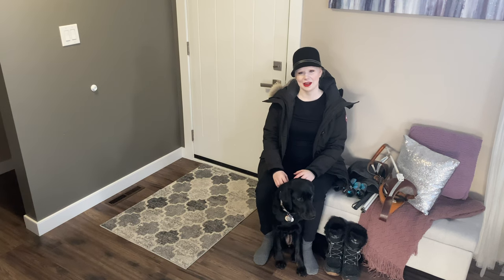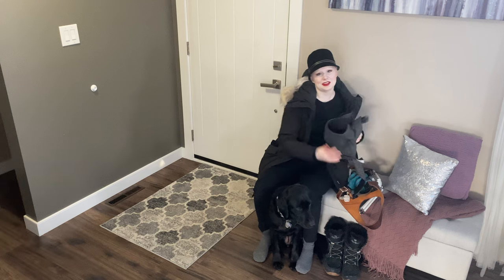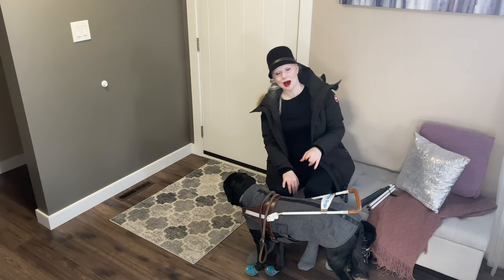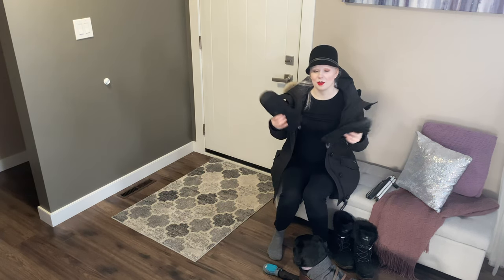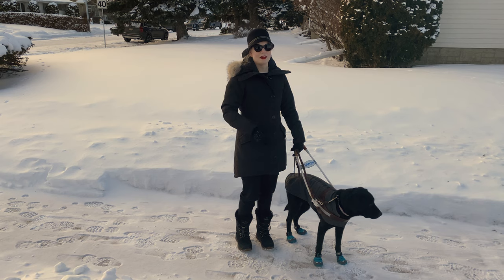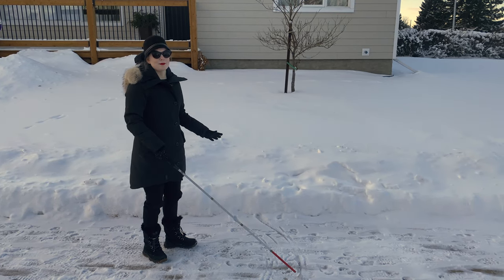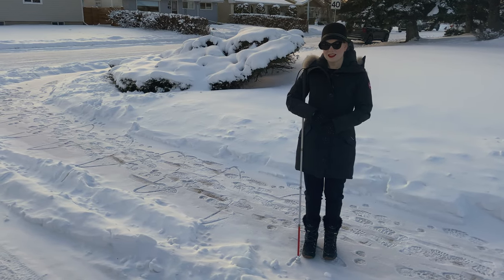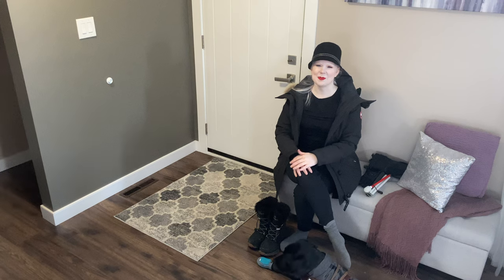Blindness Sucks In Wintertime - How I Cope (Ft. My Guide Dog Patience)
Winter holds a whole host of new challenges if you are blind and low-vision. From difficulties navigating snow and ice to vision changes to extra steps to keep your guide dog warm, there's a whole lot to discuss! I want to hear your favorite blind navigation winter hacks below!

Thumbnail Description: Tamara is in a big black parka walking with her guide dog Patience in a jacket and bootieswith a background of snow and icy sidewalks. Text Says Blindness Sucks in Winter. How I get around safely.

Lumix G7